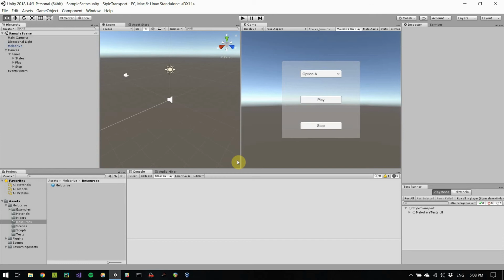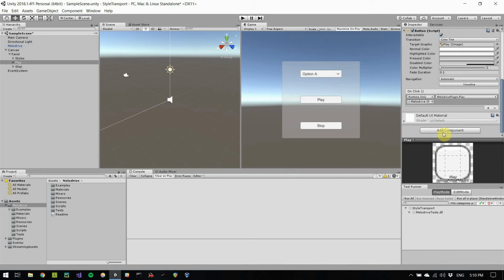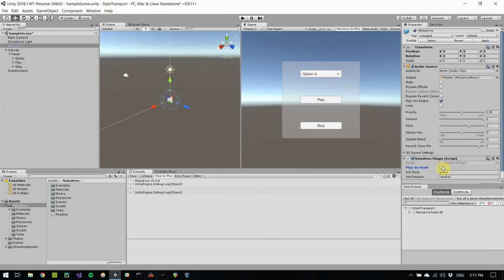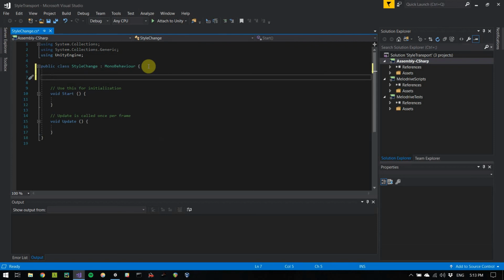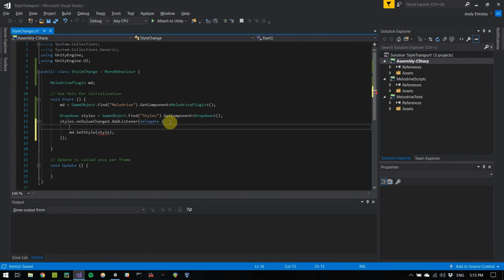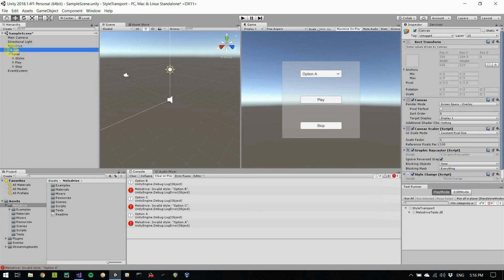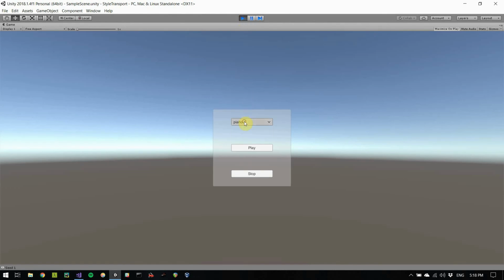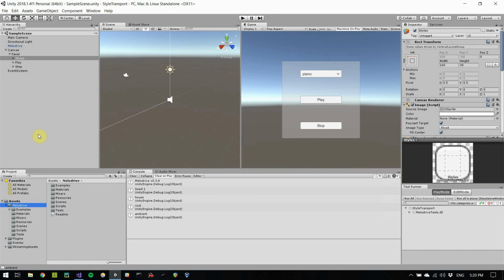Melodrive Lite Unity Plugin - Tutorial - Style Transport